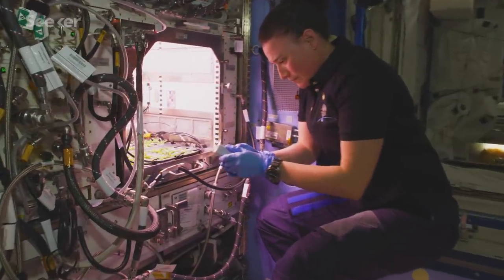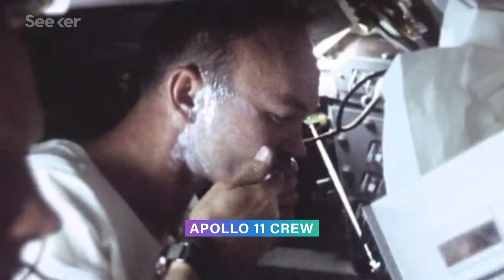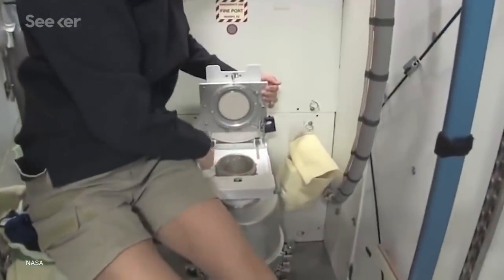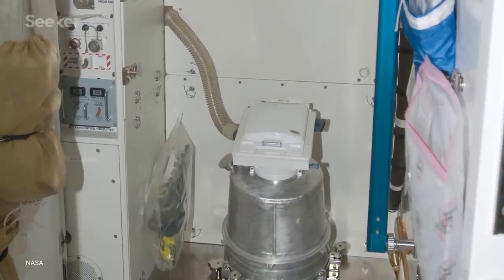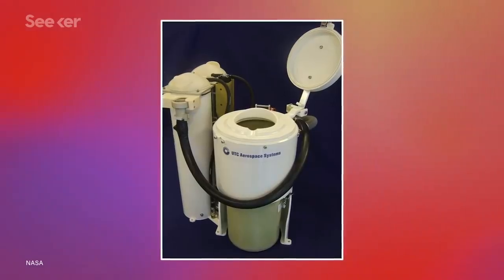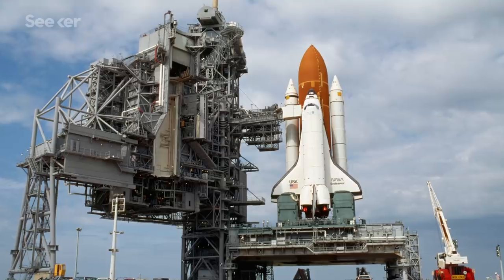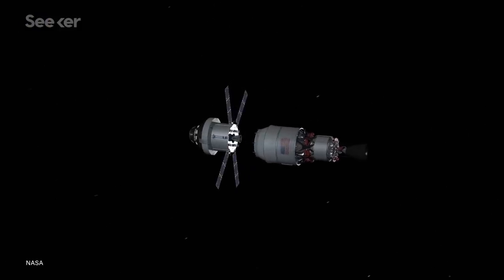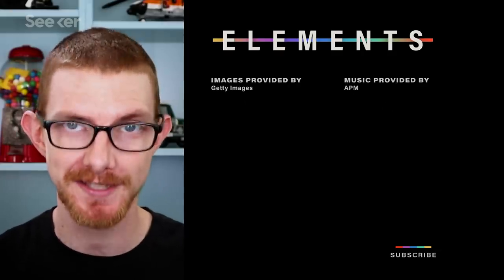In Space, Every Poop Is a Floater: Why the New ISS Toilet Costs $23 Million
NASA is about to test out a new toilet that cost $23 million.

1973 was the first year a NASA spacecraft had a proper toilet. The toilet was aboard the first U.S. space station, Skylab. And by proper, we mean there was a hole in the wall with some suction and bags on the other side of the hole.

The space toilets today are a bit more advanced—similar to a toilet you’d find on Earth with some added function and a funnel to suck up any liquid waste, but solid waste is still deposited into plastic bags that are bundled with other trash before it is all shot back toward Earth to ultimately burn up in our atmosphere.

But this new $23 million toilet was actually invented to save money if you can believe it.

Right now, space toilets are custom made for each mission, but NASA’s goal with this new toilet is to make a universal waste management system; one that could be installed in a variety of spacecraft.

Find out more about this pricy privvy project in this Elements.